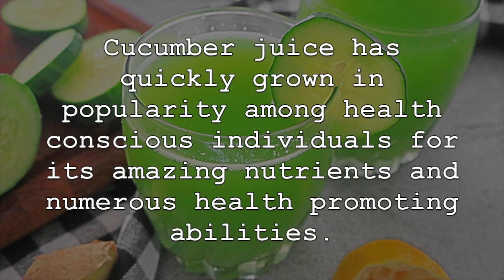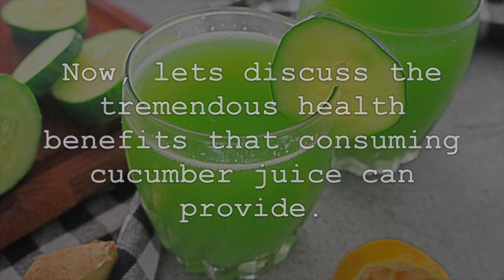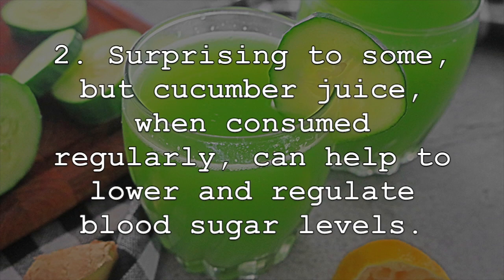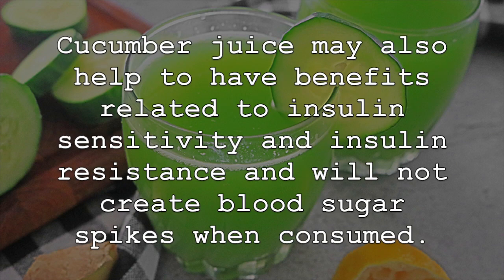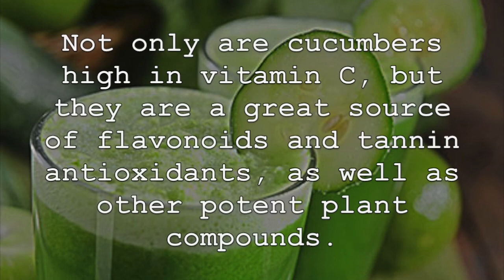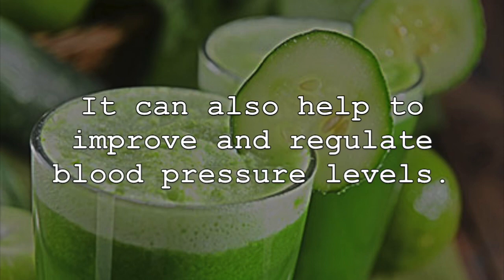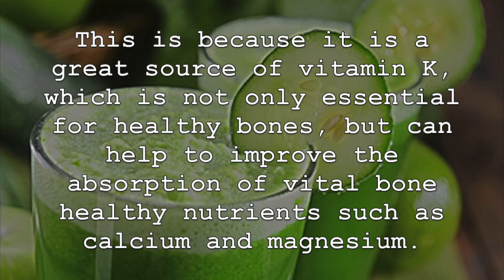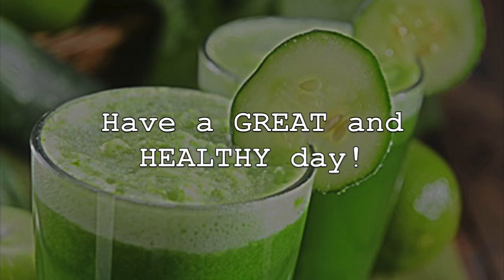When You Drink Cucumber Juice, THIS Happens To Your Body!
My Recommended Essentials For Clients to Improve Their Health and Stay Motivated
I am offering 1-on-1 Coaching
Nutrition, Fitness, Wellness and Life Coaching/Consultations

Ebook NOW Available: "Nutrition Guide: Simple Tips For BIG Results"